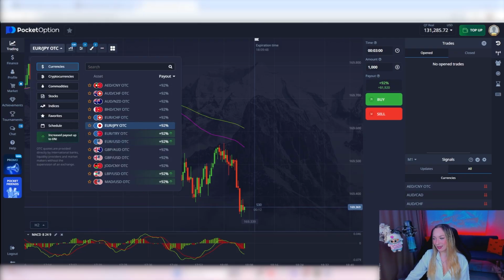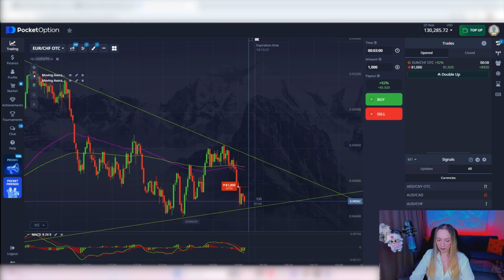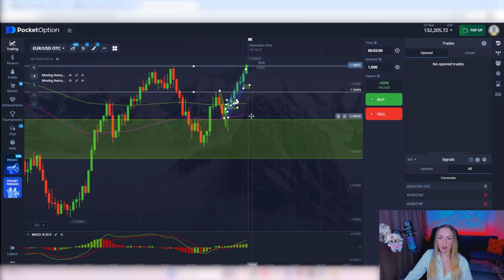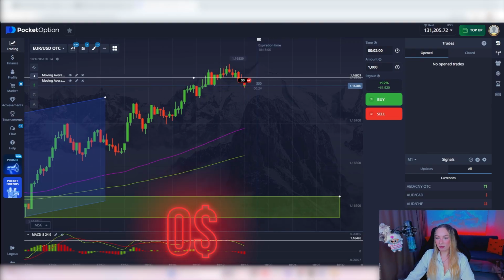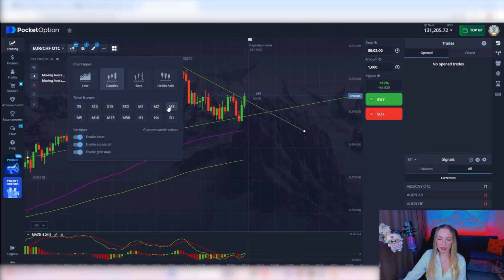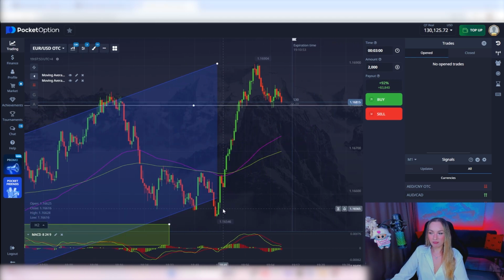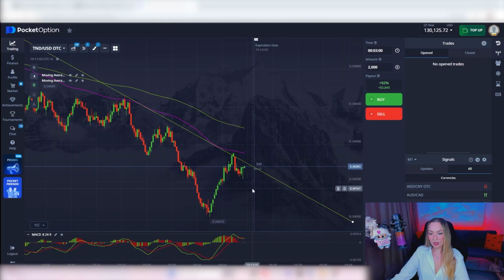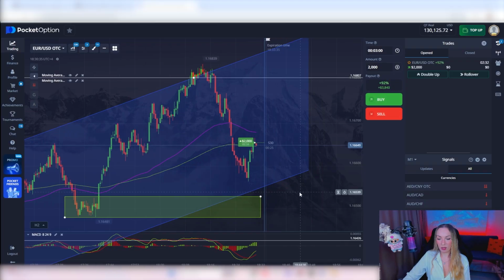THIS 2-Indicator Setup Made Me $7,000 in One Session! (MACD & Moving Average)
In this video, I’ll show you one of my favorite trading setups — a clean and reliable combination of MACD and Moving Average. It’s simple enough for beginners yet powerful enough to give accurate entries and reversals when used correctly.

You’ll see how I open real trades step by step, explain the logic behind each entry, and analyze how both indicators confirm each other. I’ll also share the moments when trades didn’t go as planned — because even the best setups require discipline and patience.

By the end of the session, you’ll understand how to use MACD and Moving Averages to follow the trend, manage timing, and stay consistent in profit.

📈 Trading Session Breakdown:

00:00 Trading mindset, strategies, and what helps to stay consistent
00:50 1 Trade EUR/JPY – MACD and Moving Average setup, 3-minute sell, quick profit
01:22 2 Trade EUR/CHF – Late entry, resistance and support lines, waiting for the drop
03:10 3 Trade EUR/USD – Small 2-minute buy, ignoring indicators, losing trade
04:54 4 Trade EUR/CHF – Opening 5-minute buy along the upward trend, profit achieved
05:53 5 Trade EUR/USD – Early entry, short period, analyzing why timing mattered
06:15 6 Trade TND/USD – $2,000 sell after resistance touch, waiting for confirmation
07:22 7 Trade EUR/USD – MACD crossover in oversold zone, strong uptrend signal
08:30 Session results and importance of following the strategy